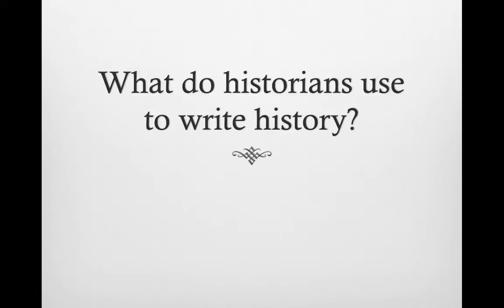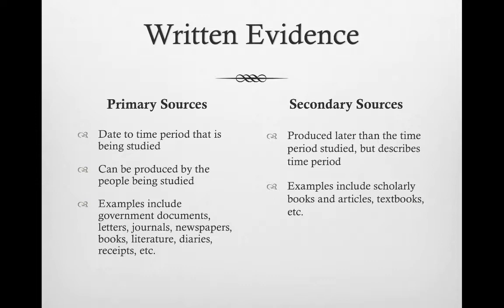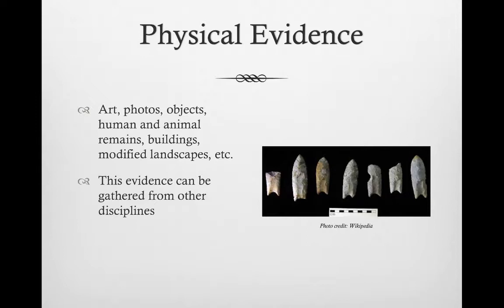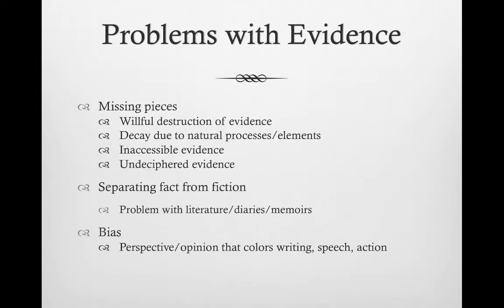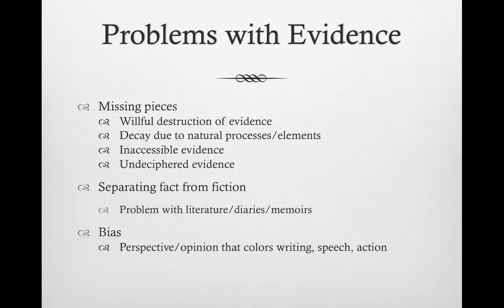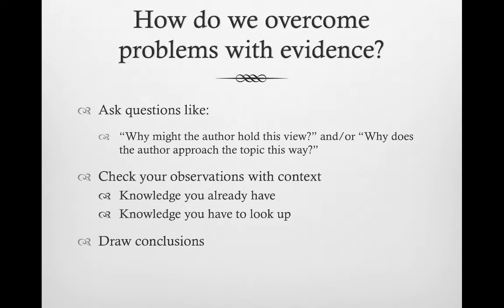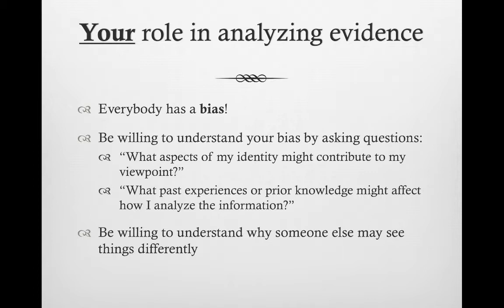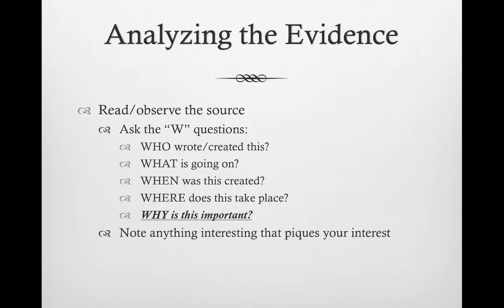Deciphering History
Table of Contents:

00:00 - Deciphering History
00:23 - What is “history?”
00:44 - What do historians use
to write history?
01:07 - Written Evidence
02:31 - Physical Evidence
03:29 - Oral Evidence
04:23 - Problems with Evidence
06:21 - How do we overcome
problems with evidence?
07:24 - Your role in analyzing evidence
08:46 - Analyzing the Evidence
09:43 - Let’s practice analyzing
a source!
10:03 -